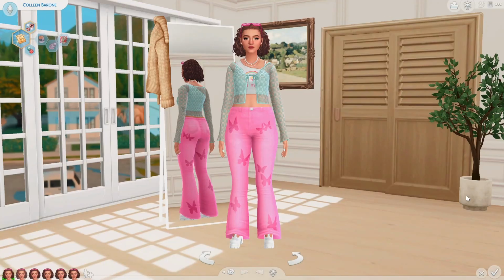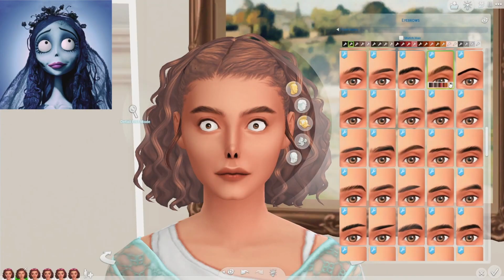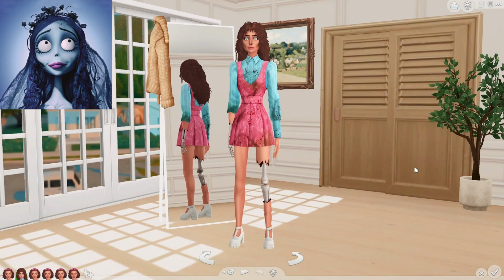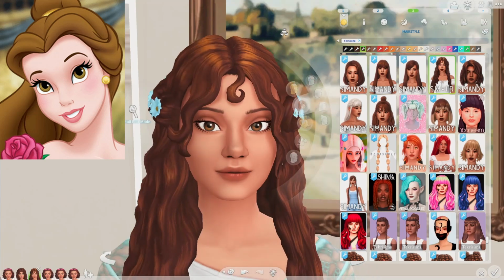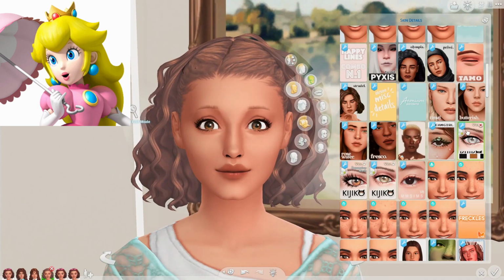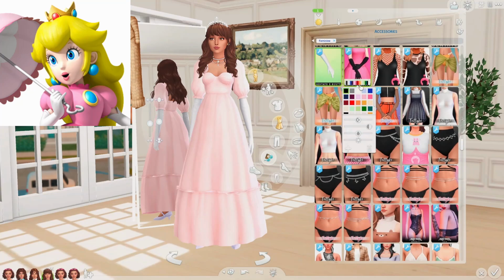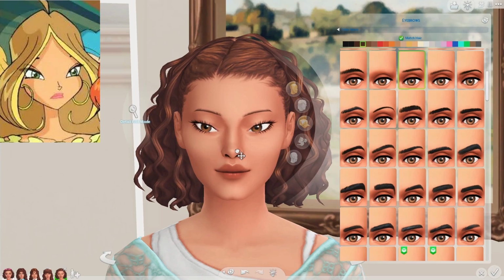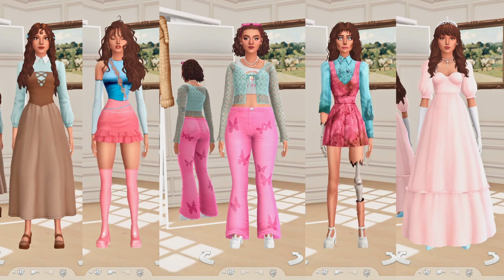1 sim in 5 different art styles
Today I am making my sim in different art styles in The Sims 4!

sims 4 gallery: witolfish

Thank you very mooch for watching!